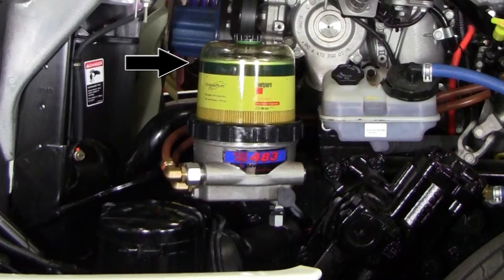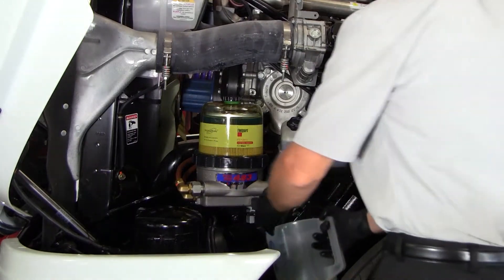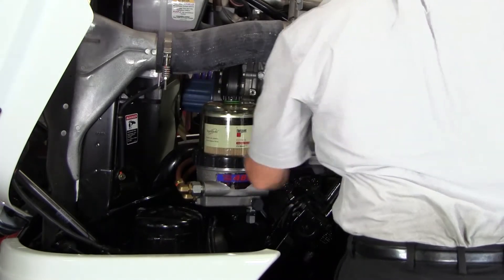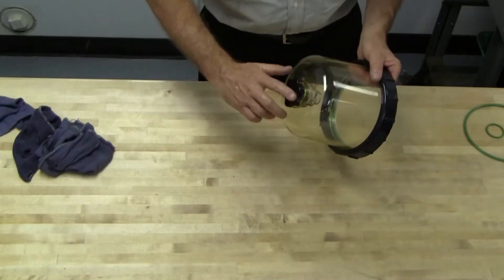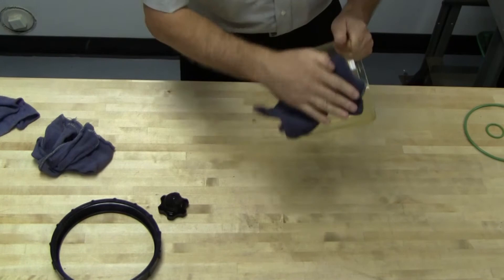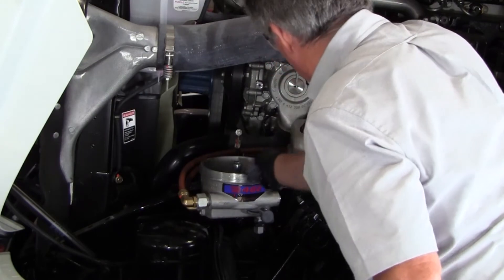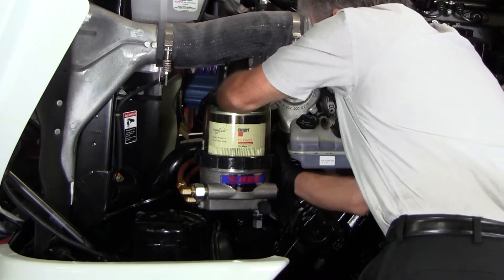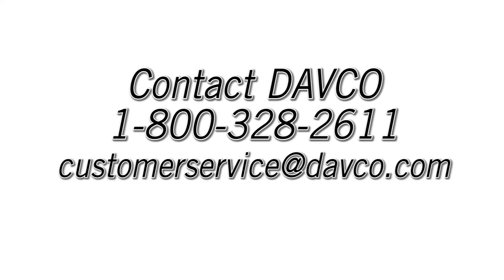DAVCO Filter Change Video